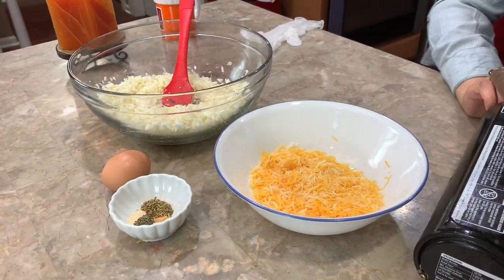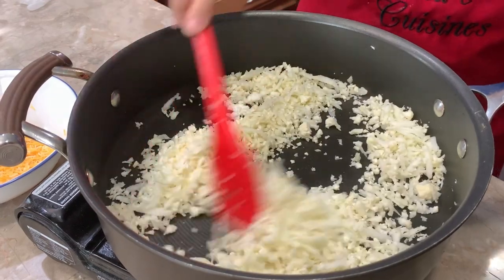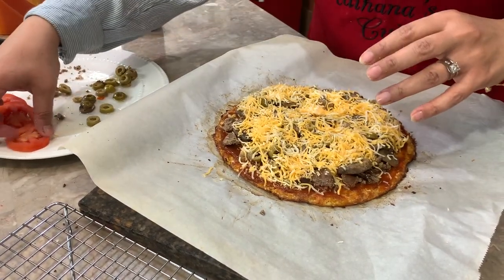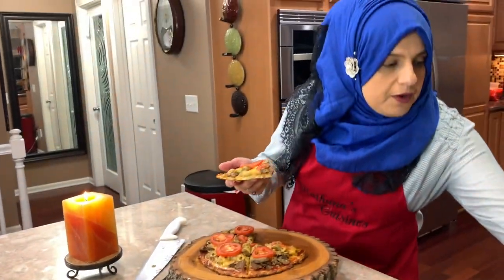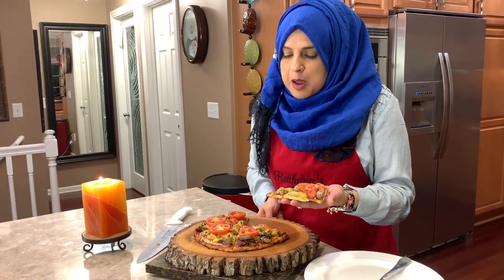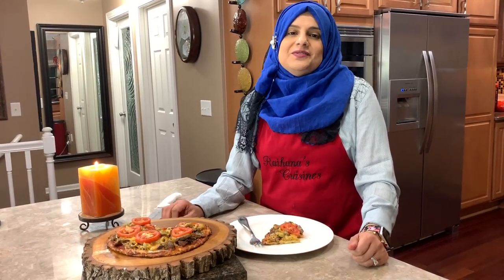Keto Friendly low Carb Cauliflower Pizza That Will Not Fall Apart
If you are new to my channel I welcome you to my family!

Rolling pin I use on my videos:

Butane gas I use in my videos:

Instant Pot I use in my videos:

You are welcome to send me cool things
Raihana's Cuisines
9657 Colorado Lane N
Brooklyn Park MN
55445

This is a homemade version of my life style change of eating healthy and low carb, it freezes really well and is very easy to make, it can be customized with whatever you like to put in it without all the preservatives and hidden ingredients.

baking times will vary depending on your oven
Ing:
2 cups cauliflower shredded
1 cup cheddar and mozzarella cheese
1 egg
1/4 tsp onion powder
1/4 tsp garlic powder
1/4 tsp Italian seasoning
1/4 tsp oregano
salt to taste
Your choice of sauce and pizza toppings

Method:
In a pan add the cauliflower and sweat it just until its a little soft and you can take out there extra moisture out.  Put it on a paper towel this will help take out the extra moisture, In a big bowl add the cauliflower, the spices, egg and the cheese, mix everything really well and place on a oven tray lined with a parchment paper and flatten it carefullly and stick it in the oven at 400 degrees for about 15 minutes, take it out and check it and put it back in for another 7 minutes until you can see that the bottom has some color, if you like to have the crust extra toasty stick it back in for another 5 minutes, remove it and put it on a wire rack to keep it from sweating on the bottom.  I added pizza sauce and you can now top it with your favorite toppings and enjoy!